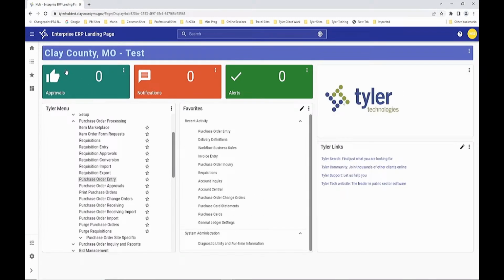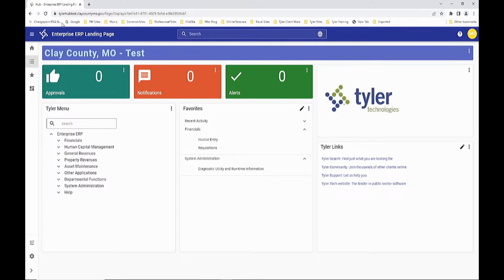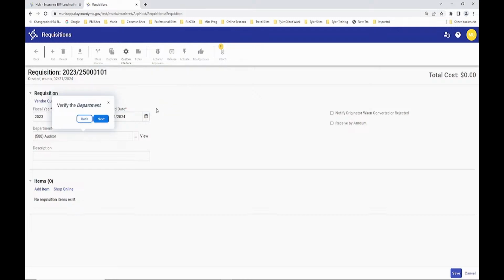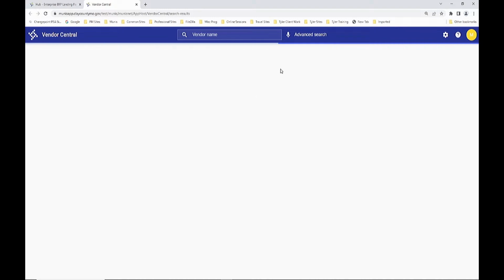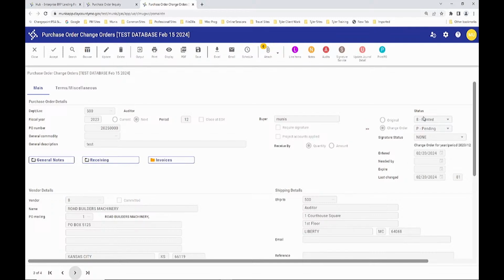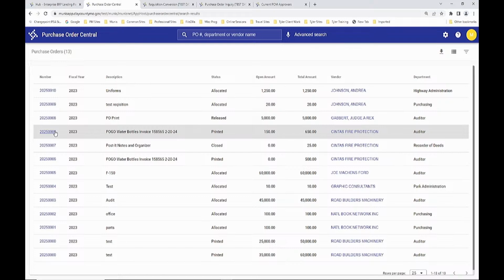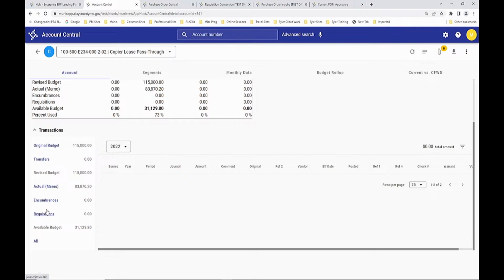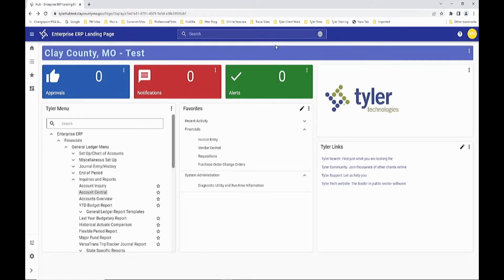Clay County Munis Basic Training PT2 02/21/24